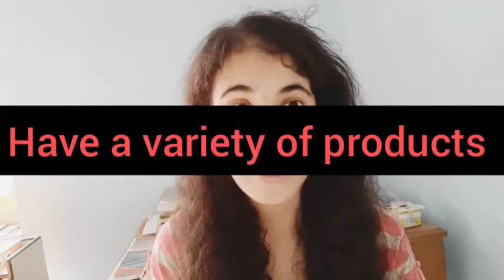HOW I DOUBLE MY CREATIVE FABRICA INCOME/SALES ? (sharing some tips)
hello everyone, this channel is been made for helping artist who wants pursue art as a career , who are facing challenges in there career, motivating them

620+ NICHE IDEAS ULTIMATE guide For
Redbubble